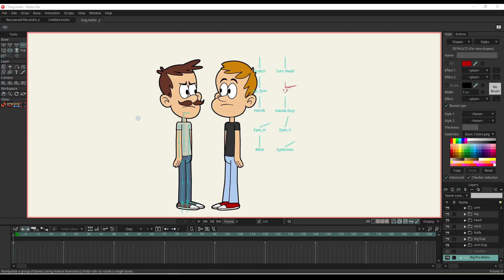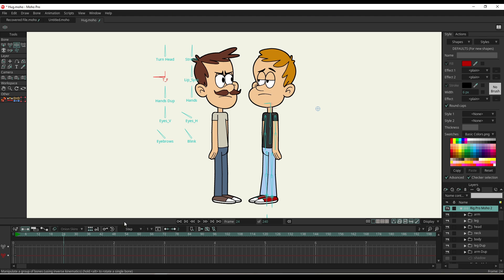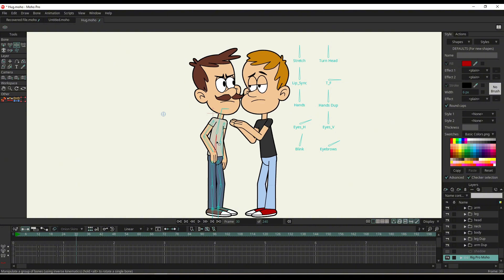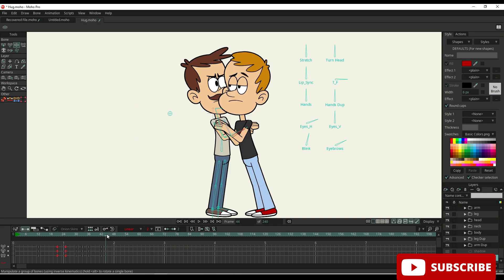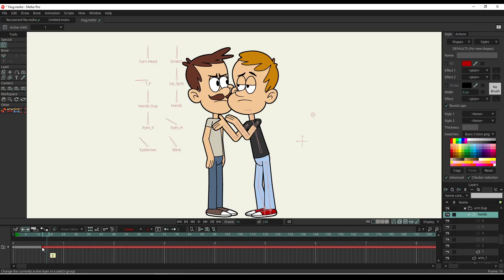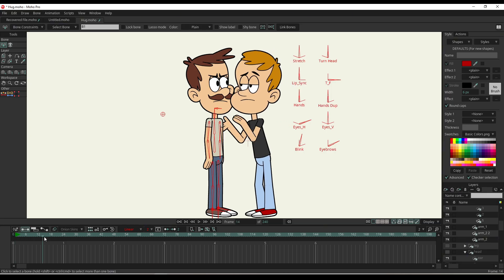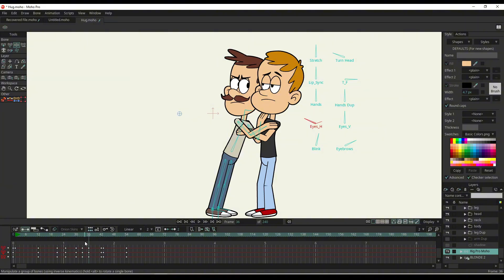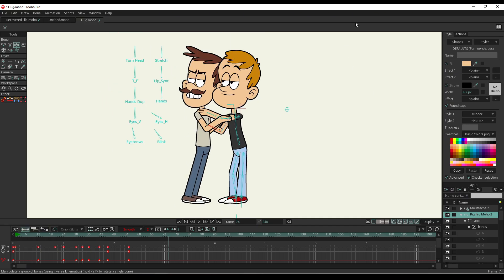Animating 2 characters hugging in Moho 14. Using Reference Layers.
Wrap your arms around animation!  Join me as I learn Moho 14 and show you how to animate a heartfelt hug or embrace between two characters. In this beginner-friendly tutorial, I’ll walk through rigging coordination, timing poses, easing motions, and adding emotional touches for that perfect embrace. Perfect for storytelling animators or anyone new to Moho, come along on this learning adventure as I explore character interaction techniques!  Whether you’re creating romantic scenes, family moments, or just love character animation, let’s make connections come alive!

WRONG MIC WAS USED TO RECORD THIS SO APOLOGIES FOR AWFUL SOUND QUALITY.